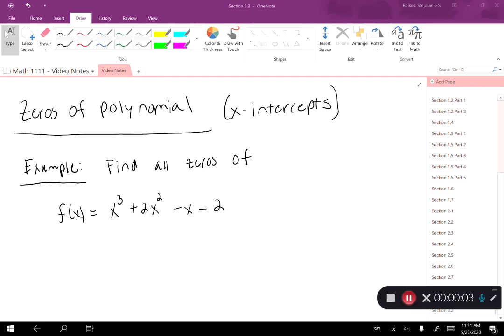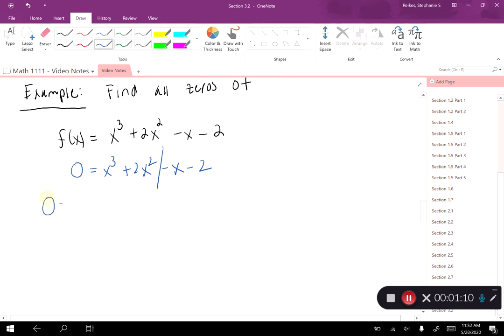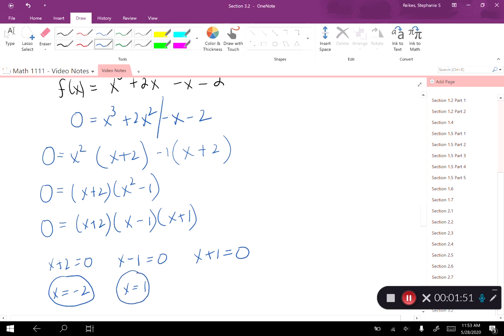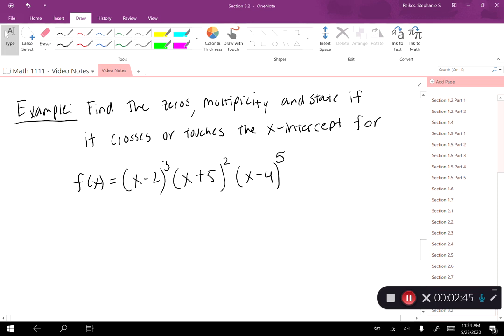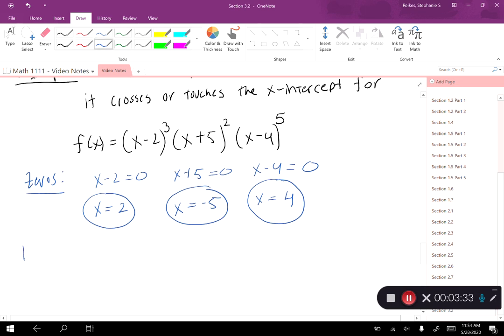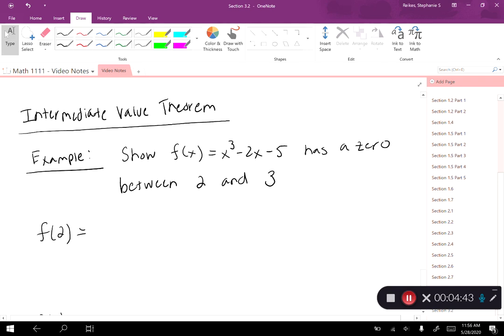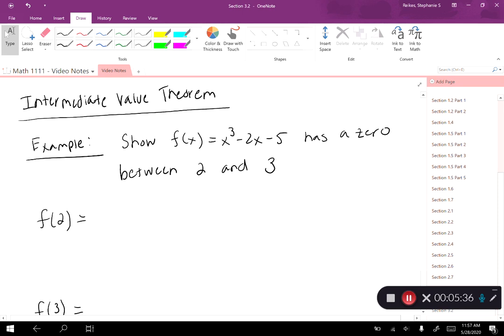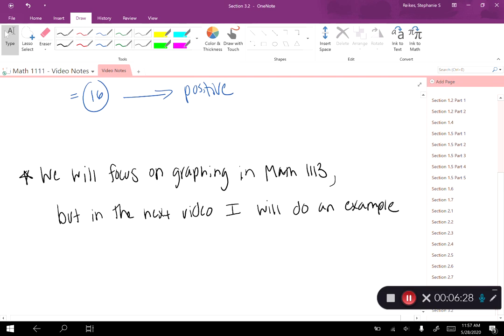Polynomial Functions Video Part 3